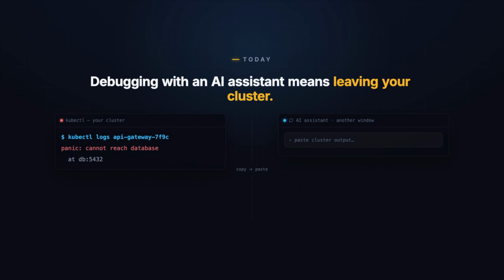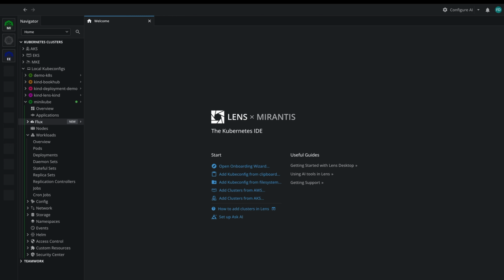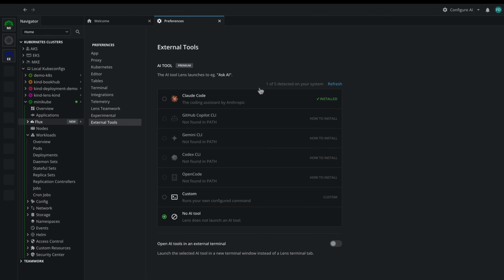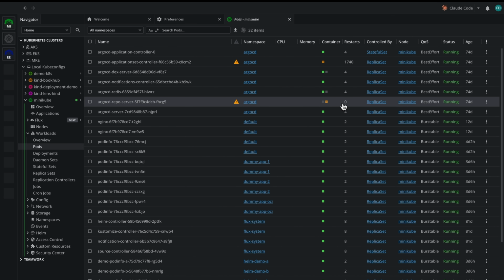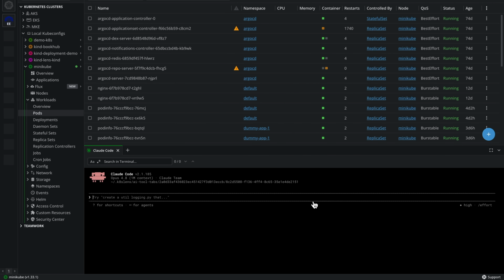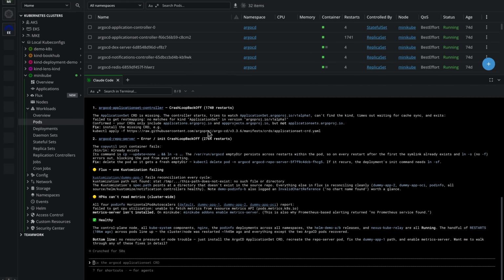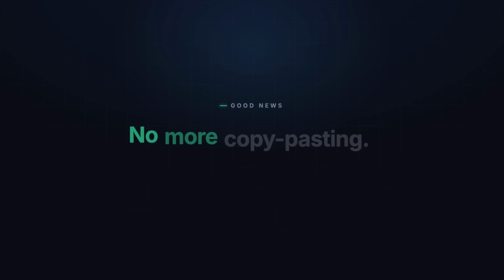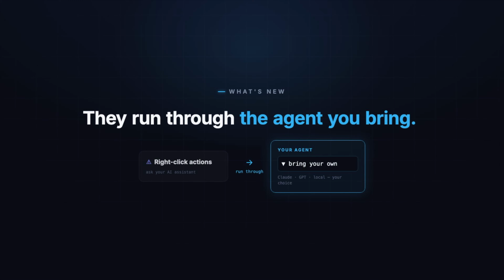Bring Your Own AI Agent to Kubernetes — Lens Desktop 2026.6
Stop copy-pasting cluster output into a chat in another window. In Lens Desktop 2026.6, the AI agent you already use runs inside Lens, connected to your live cluster.

What you'll see in this 2-minute demo:
Bring the agent you already use — Claude Code, Codex, GitHub Copilot CLI, or Gemini. Lens auto-detects what's installed, and each keeps its own sign-in, so there's no API key to paste and no provider to configure.

Open it from the top bar or with Cmd/Ctrl+I. The terminal comes wired to your active cluster, with the agent's own context file already dropped in — so it starts knowing what it's looking at.

Right-click any resource — a Pod, say — and hand it straight to the agent to summarize it or analyze its events, metrics, or logs, working from the live resource.

A note on Prism: connecting Prism to your own LLM is deprecated. From here on, the intelligence comes from the agent you bring.

Bring-your-own-agent is available on Lens Plus, Pro, and Enterprise.

Learn Kubernetes with Lens K8S IDE – the powerful Kubernetes IDE for developers and DevOps engineers.
Discover Lens Agents – Agentic AI governance platform